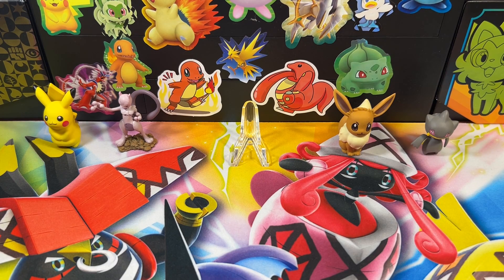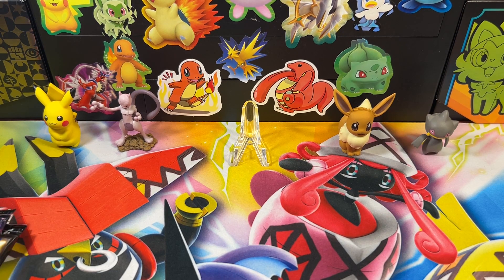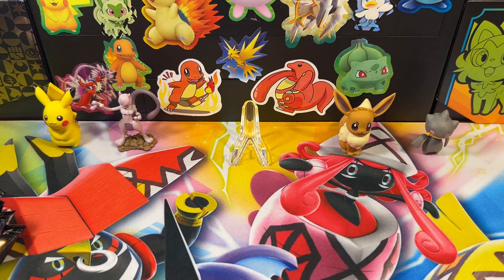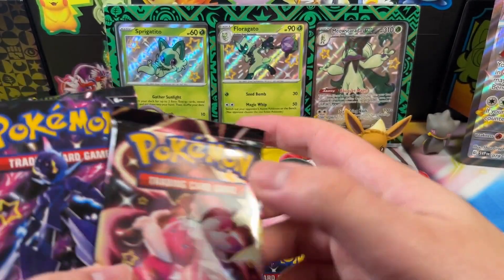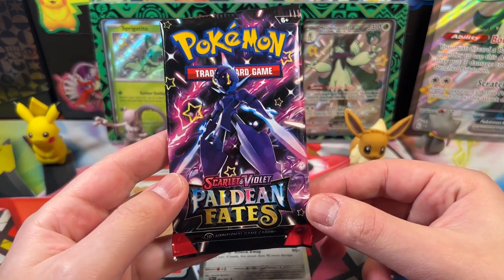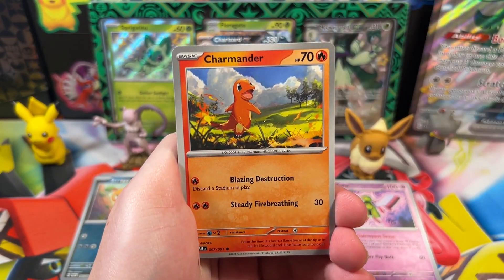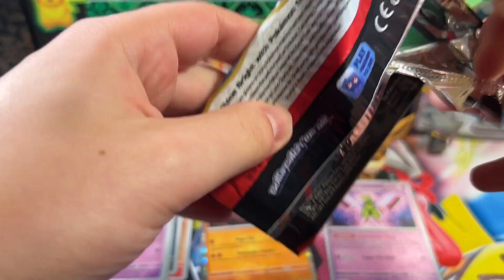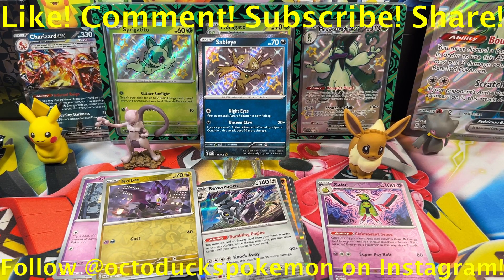Opening a Paldean Fates Meowscarada Premium Collection Box! (Shiny Sprigatito)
I had a 1/3 chance of getting the best starter in Paldea...but unfortunately Amazon sent me Meowscarada instead. Hopefully this Paldean Fates box still has some good pulls!